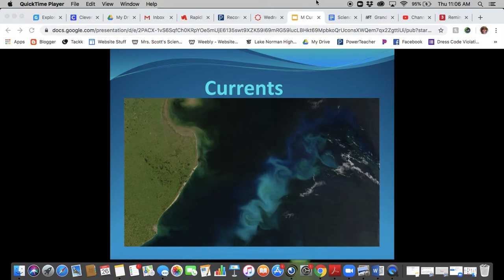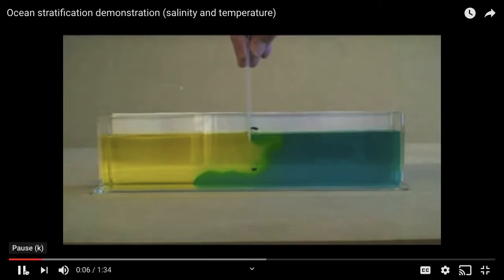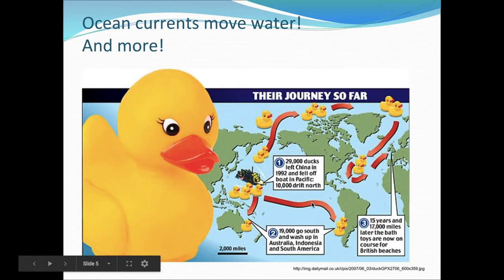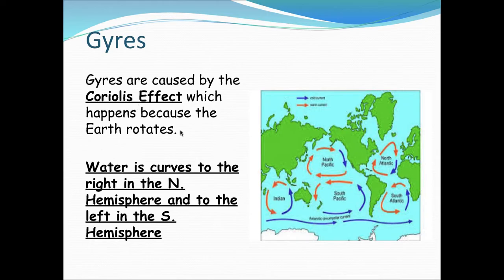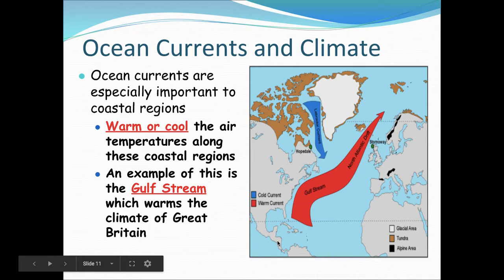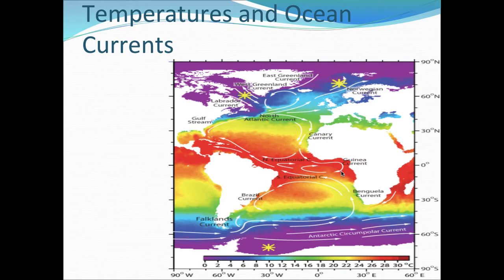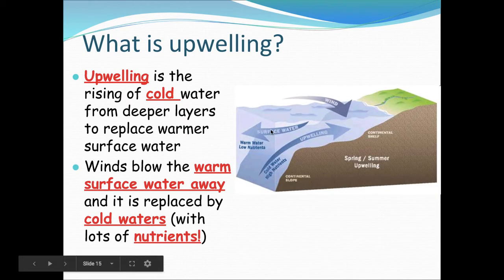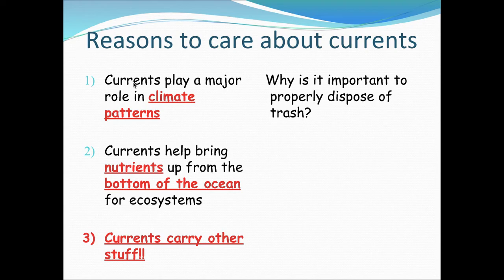Currents Notes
Notes on Ocean Currents